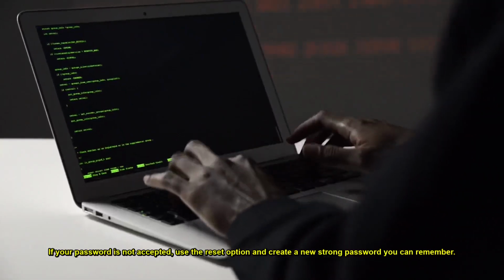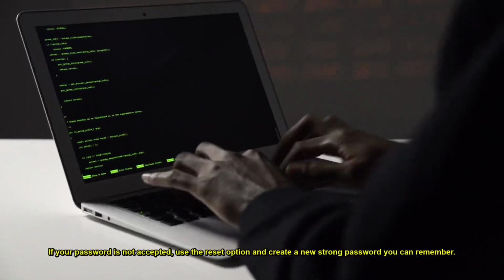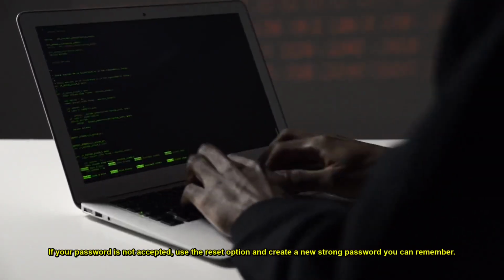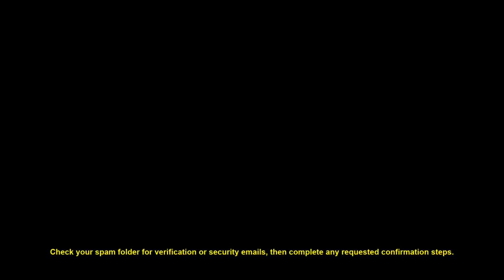How to enable setting up SOC targets for slower overnight charging - Complete Guide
In this comprehensive guide, we’ll walk you through the process of enabling SOC (State of Charge) targets for slower overnight charging of your electric vehicle. Discover how to optimize your charging settings for efficiency and battery health, ensuring your vehicle is ready for the day ahead without overloading the grid. Whether you're a seasoned EV owner or new to the electric vehicle world, this video will provide you with the essential steps and tips to set up your SOC targets effectively.